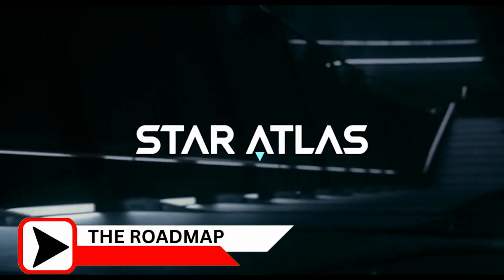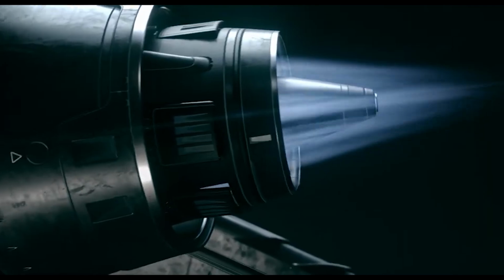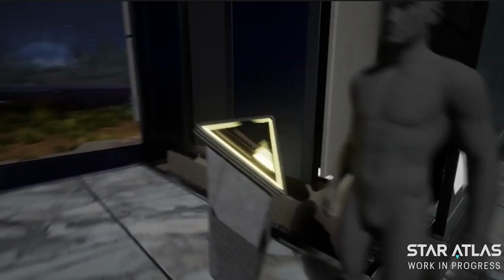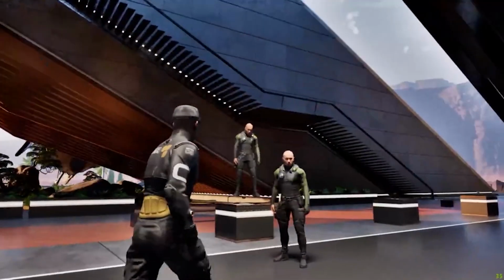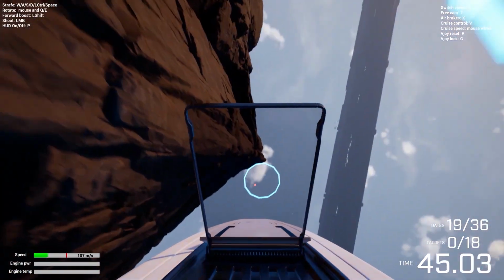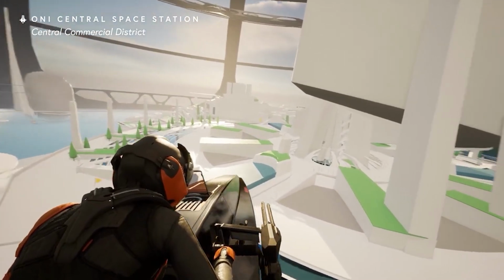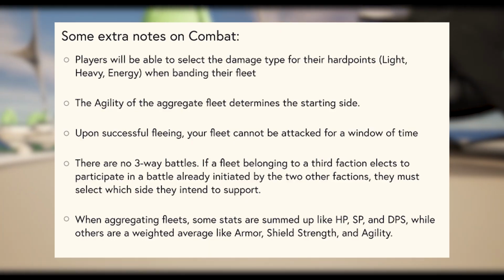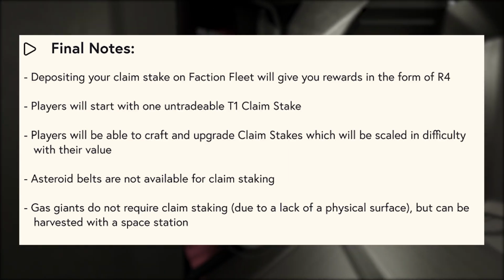STAR ATLAS GAMEPLAY MANUAL in 13 MINUTES!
This video is about the Star Atlas SAGE and the GAMEPLAY MANUAL.

The MetaVerse Explorer makes videos about Star Atlas news & updates.

The metaverse is a collective virtual shared space, created by the convergence of the physical and digital worlds. It is a hypothetical future internet-based reality in which individuals can interact with each other and with virtual objects and environments in real-time.

The development of the metaverse has the potential to greatly impact a wide range of industries and activities, from gaming and entertainment to education and commerce. Additionally, the emergence of the metaverse could have significant societal implications, potentially transforming the way people communicate, collaborate, and engage with each other and with the world around them.

There are currently a number of ways for individuals to get involved in the development and exploration of the metaverse. One option is to join or start a community or organization focused on the metaverse, where members can collaborate and share ideas and resources. Another option is to participate in or attend events and conferences related to the metaverse, where individuals can learn more about the latest developments and network with others interested in the field. Additionally, individuals can engage with the growing number of companies and organizations that are working on building and expanding the metaverse and can explore and experiment with the various tools and platforms that are currently available.

Nothing herein shall be construed to be financial legal or tax advice. The content of this video is solely the opinions of the speaker who is not a licensed financial advisor or registered investment advisor. Trading Forex, cryptocurrencies and CFDs poses considerable risk of loss. The speaker does not guarantee any particular outcome.
00:00 The SAGE MANUAL
00:32 The Sage Roadmap
00:54 The Goldne Era
01:08 Map Of Galia
01:48 Getting Started
02:45 Onboarding and CPP
03:04 Risk Zones
03:51 Crew
04:25 Fleet Resources
05:14 Location & Starpath
06:08 Star Path Network
06:48 Resources
07:13 Resource Extraction
08:21 Inventory
08:53 Ship Performance
09:52 Starbase & Crafting
10:29 Combat Mechanics
11:20 Respawn & SOS
11:38 Loyalty Points & Atlas
12:20 Claim stakes
12:57 THANK YOU!